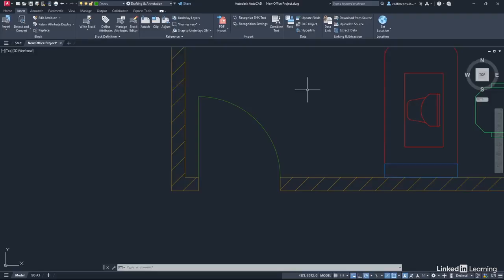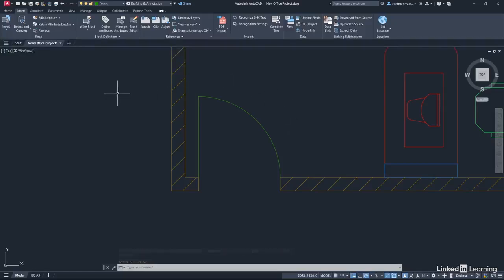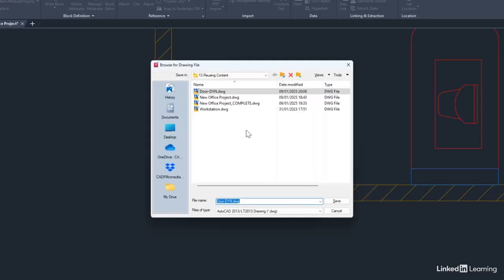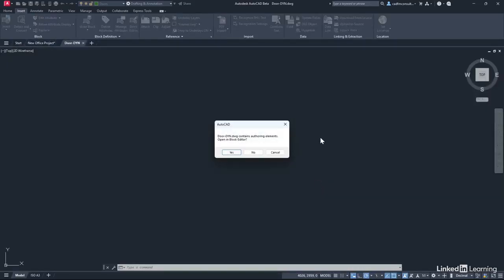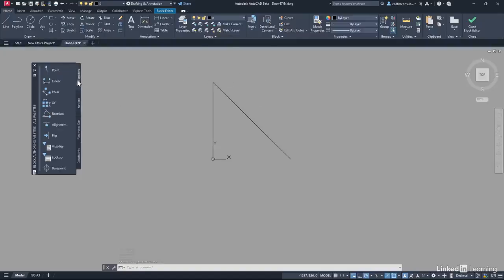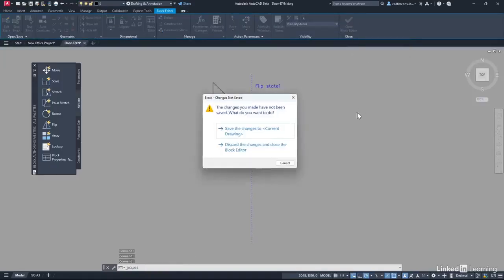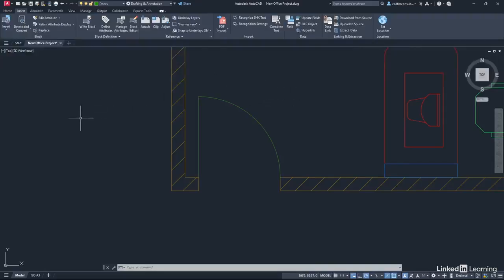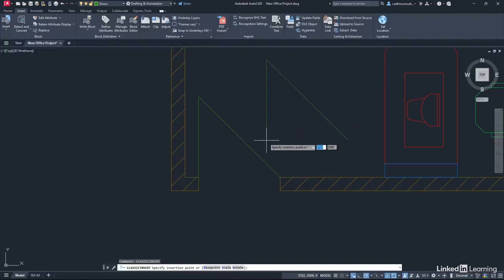Using the WBLOCK command to write blocks to AutoCAD drawings AUTOCAD DAY 84